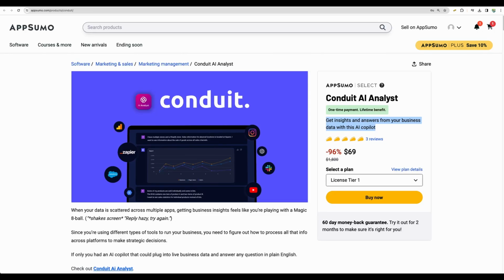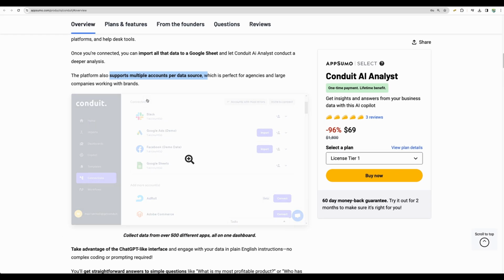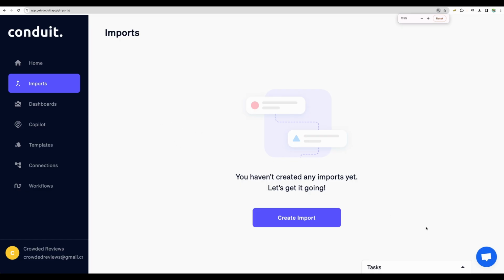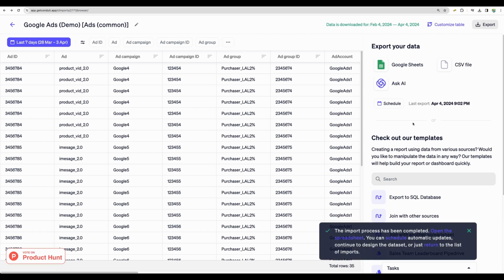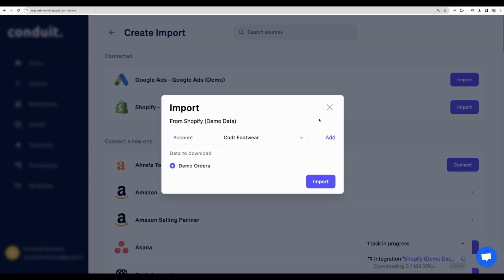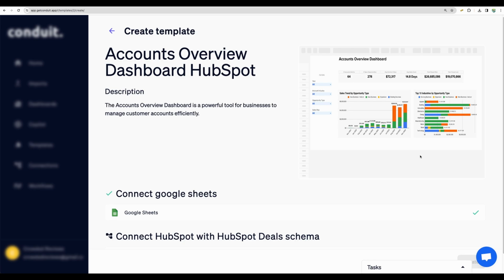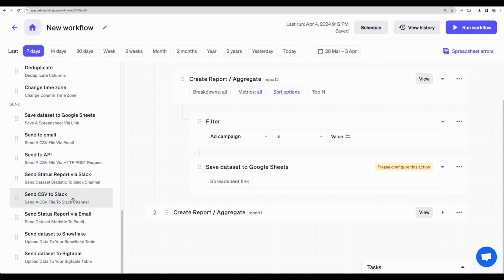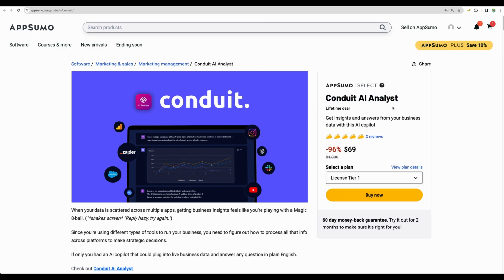Conduit Review: AI Analyst For Your Data! Any Good?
Welcome to my Conduit AI Analyst review!

Looking to get advanced insights from your business data without needing a degree in data science? Say hello to Conduit AI Analyst! 🧠✨ This powerful tool serves as an AI copilot, transforming scattered data from over 500 apps into comprehensive and actionable insights. 🎯

Say goodbye to confusion and hello to clarity with Conduit AI Analyst's ChatGPT-like interface. It's as easy as asking, "Which product brings in the most profit?" and boom – you get your answers in plain English! 🗣️💬 No coding, no fuss!

Key Features You Can't-Miss:
🔄 Pull data from 500+ apps into Google Sheets
🤖 ChatGPT-like interactions for easy analysis
📊 Create custom reports and live dashboards
🏃 Automation for data workflows and reports
🔔 Real-time Slack/email alerts
👥 Workspace permissions for team collaboration
🛠️ CNAME & White labeling for a personalized touch

With the AppSumo lifetime deal, you're scoring Conduit AI Analyst at a price that's too good to pass up. Grab this deal and get set up to uncover deep insights that'll steer your business to the next level of success! 🚀📈

Don't forget to take action within 60 days of purchase to secure your lifetime access along with all future Pro Plan updates. And for agencies, rejoice! There's room for multiple accounts per data source. 🎉

Lock in your lifetime deal now and start harnessing the power of AI to analyze and leverage your business data.

Stay savvy, my fellow data-driven decision-makers! 🕵️‍♂️

Until next time, keep analyzing and thriving! 🚀📊👋